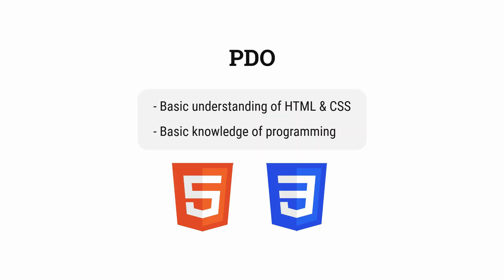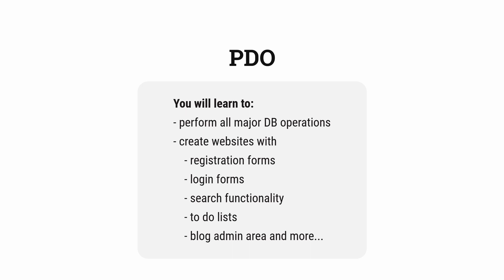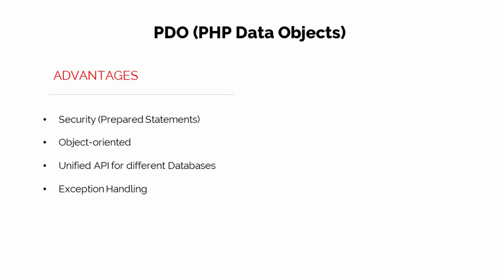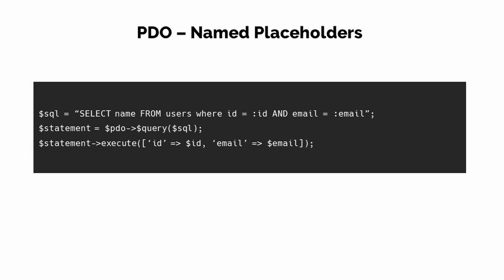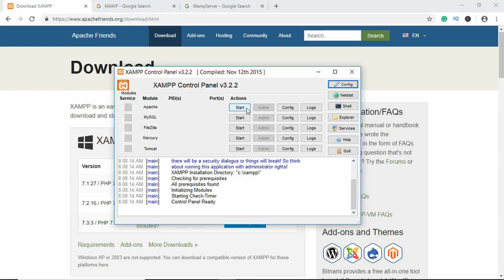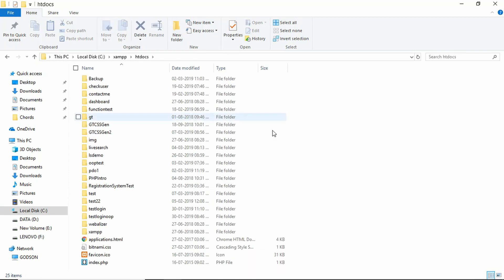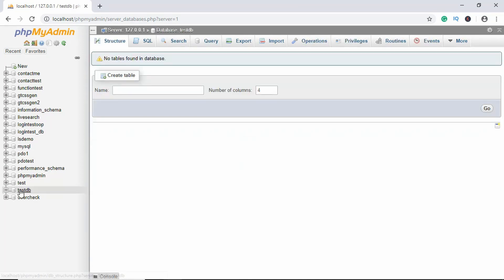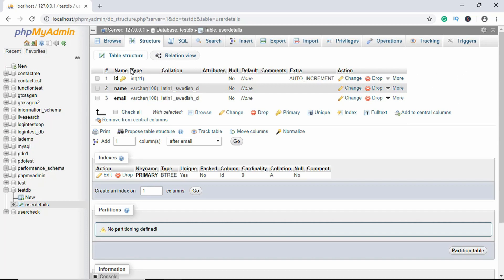PHP Data Objects Introduction